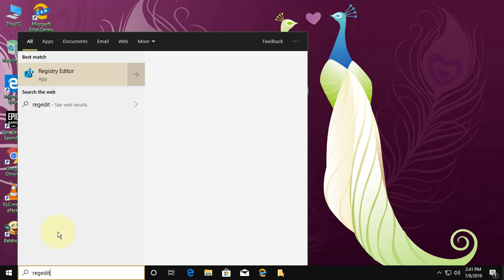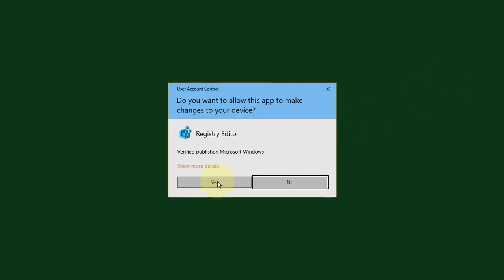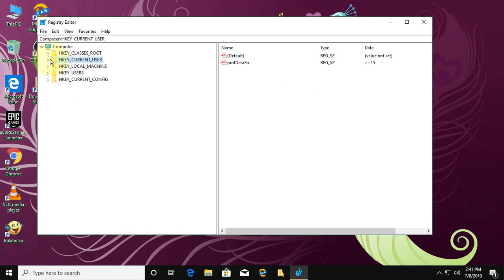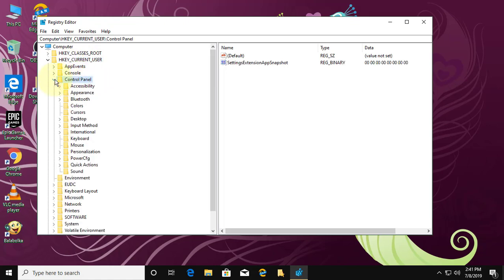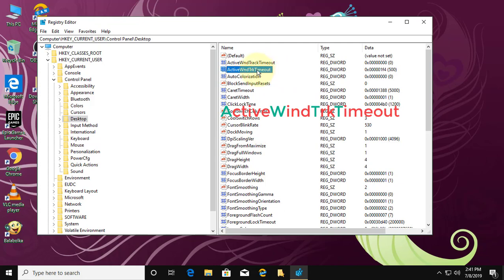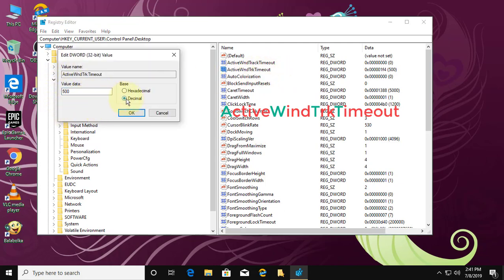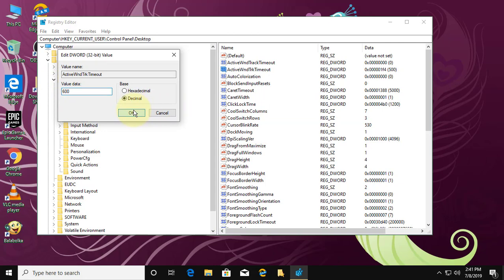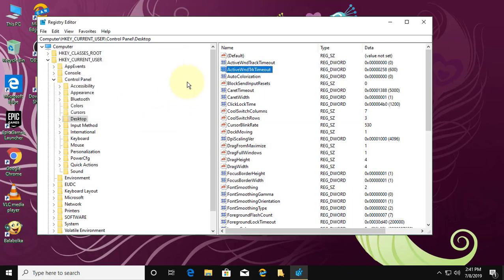Change Time to Activate Window by Hovering Over with Mouse - Windows 10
This Tutorial helps to Change Time to Activate Window by Hovering Over with Mouse - Windows 10